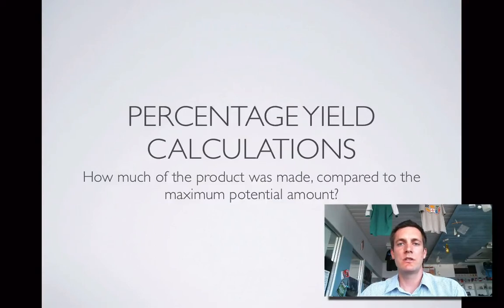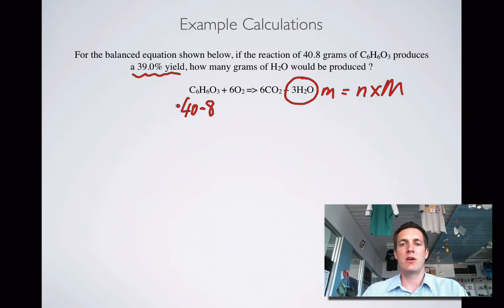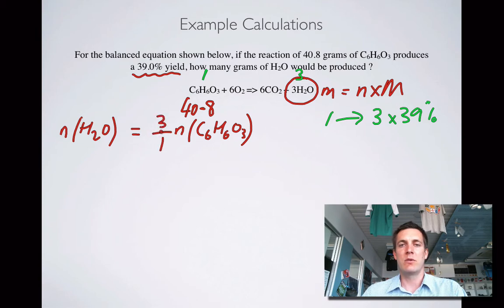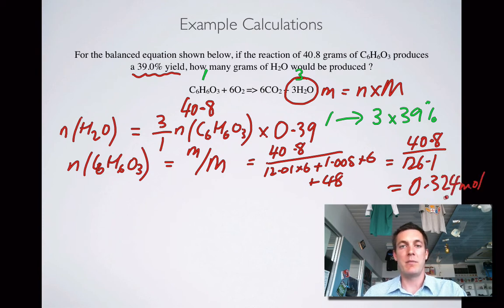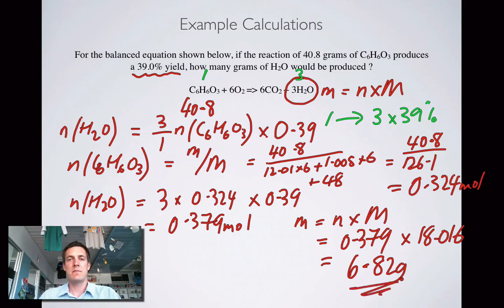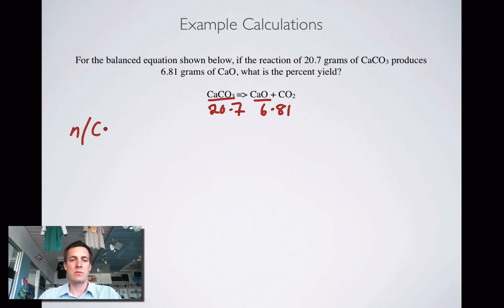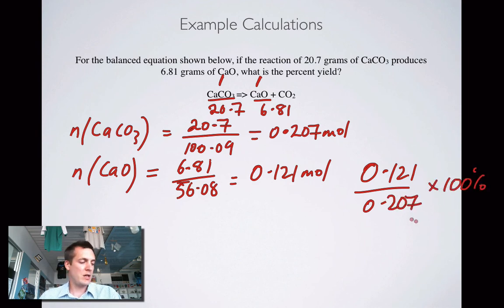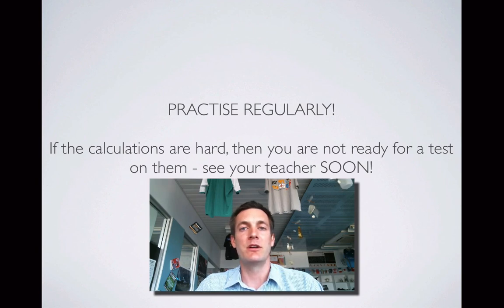2 Percentage Yield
2nd in a series of five films covering some of the different types of calculation encountered in the WACE stage 3 chemistry course. Here we look at what we mean by theoretical and percentage yield, and how we can calculate them.